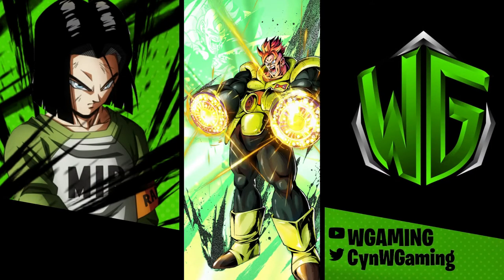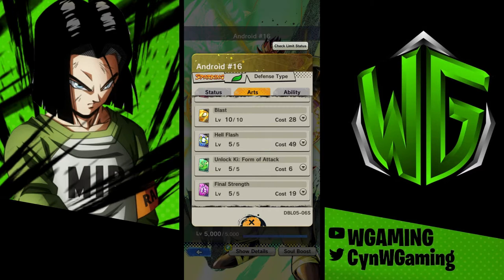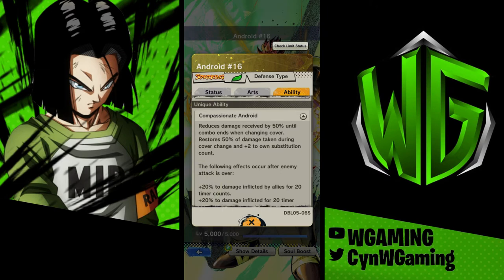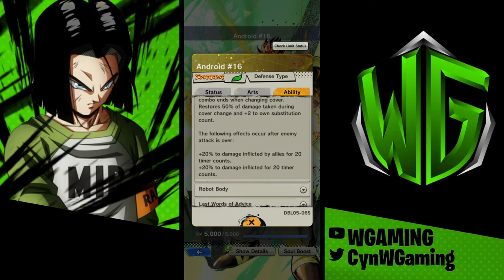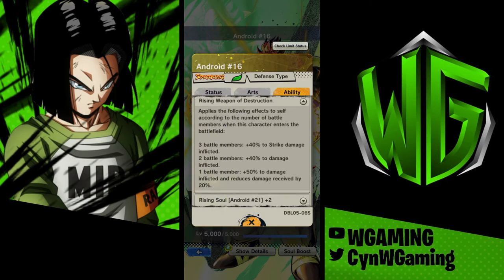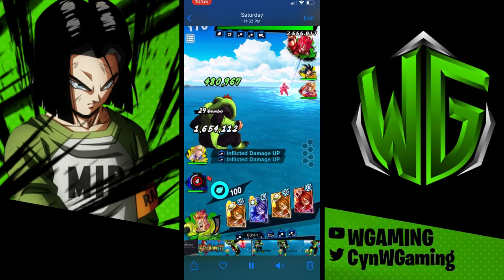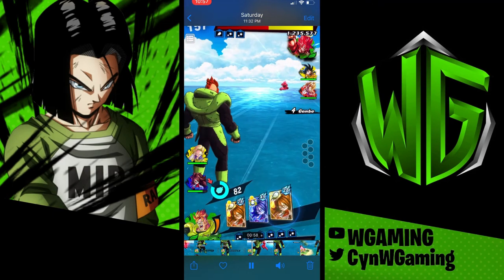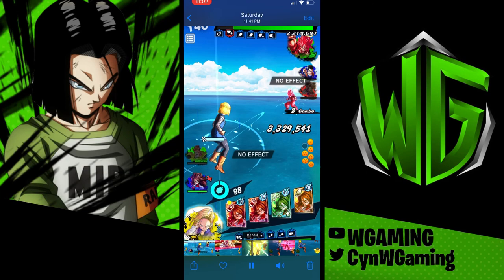How to fight with Z7 Android #16! (Dragon Ball Legends Series)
Hey Guys! Hope you’re all doing phenomenally well! Here I have a new series that I’ll be starting! It’s a “How to fight with” series and here we will be discussing the character’s kits in depth and finding the best fighting styles that work best with them! This episode will be with Z7 Android #16! If you want any other character to be featured on this channel let me know!